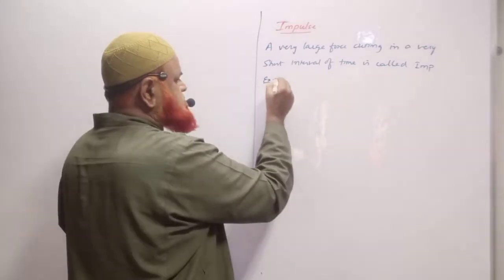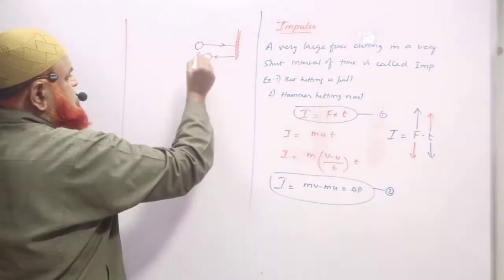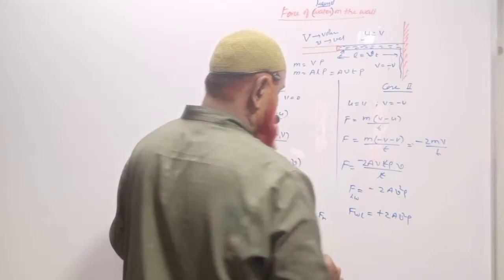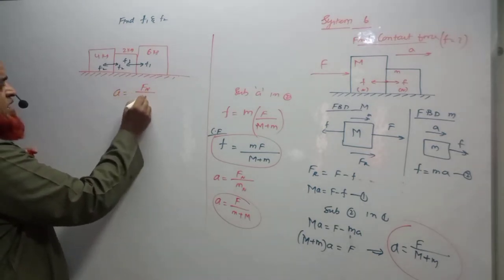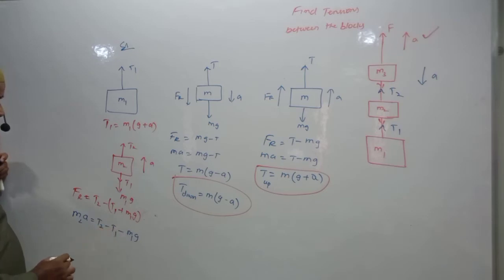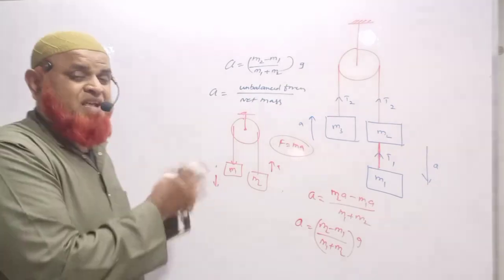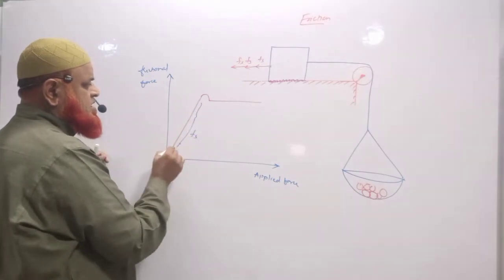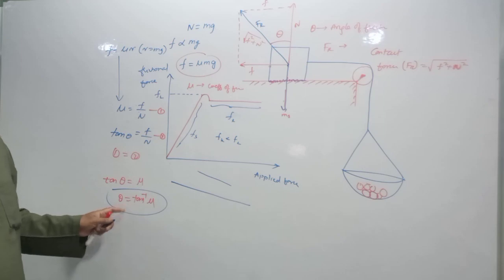Law's of motion (part 2)| NCERT basics |Newton's laws